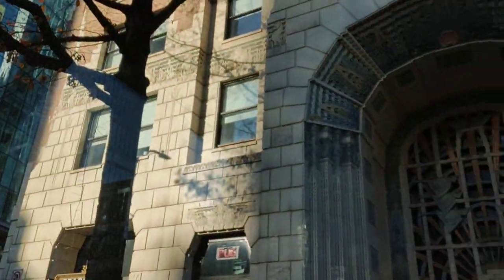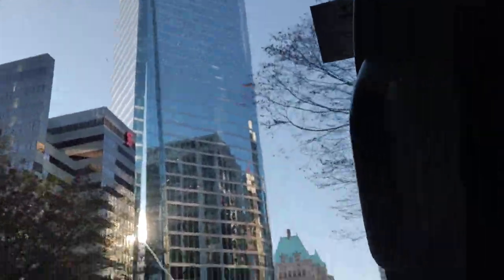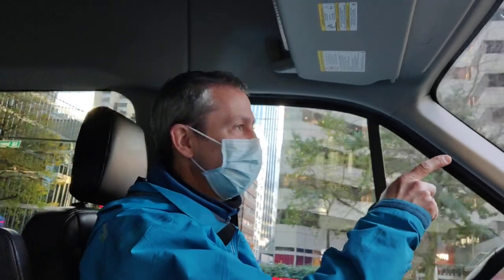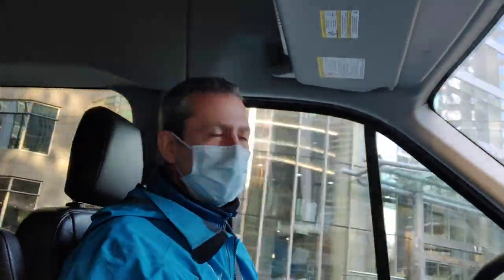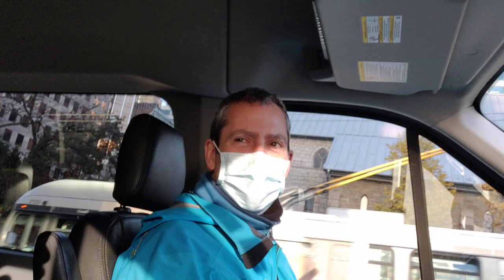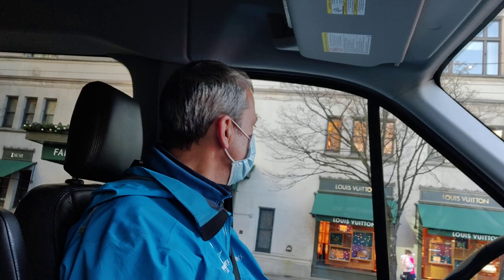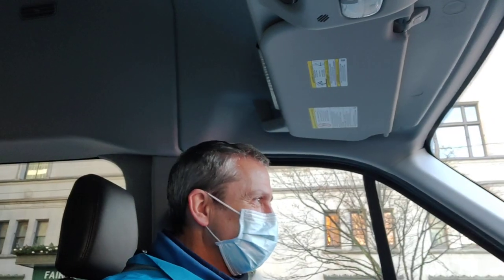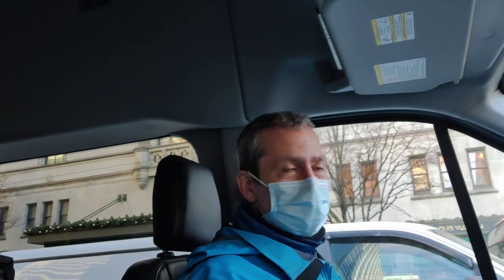Heritage Markers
on Tour (feat. Brent) - DeBrother learns of building(s) preservation in Vancouver

Crypto Currency /BitCoin CONTRIBUTIONS:
722fce22-5e9f-42fc-a378-2da90f5d267a